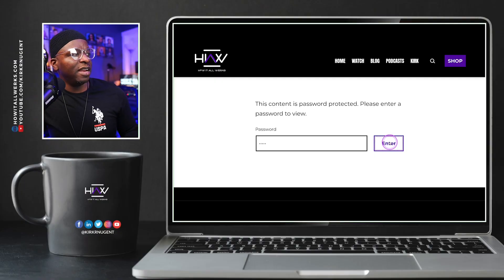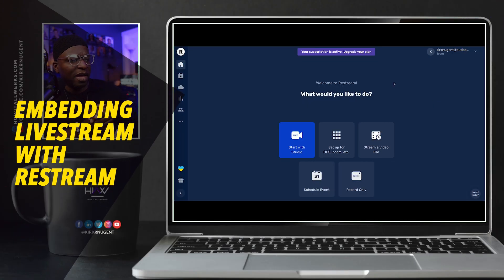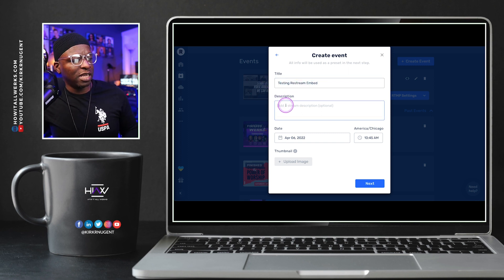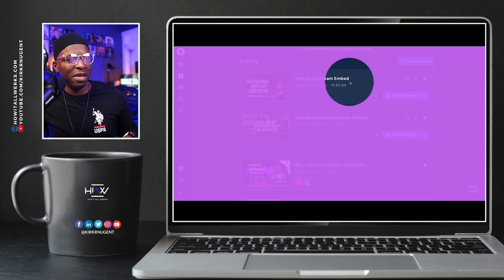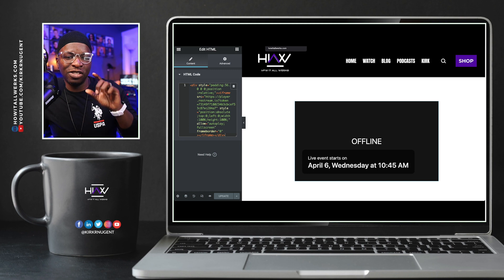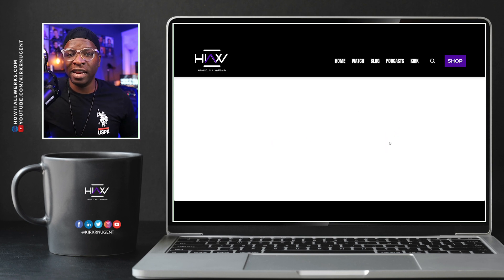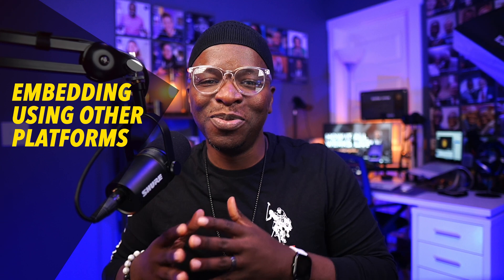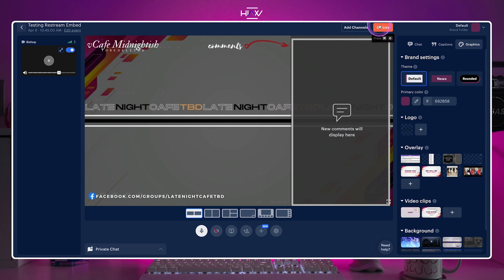How to Stream Directly to your Website using Restream, StreamYard, or Ecamm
There are many scenarios where being able to Stream Live to your Website instead of social destinations like Facebook or YouTube and embedding it there.  Restream has added a Direct Embed feature that makes this possible but you can use it with all your favorite Streaming Platforms like Ecamm, StreamYard, or OBS and I show you how in this video.

Chapters
0:00 - How to stream Directly to your Website using Restream
1:10 - Schedule / Create Restream Event
3:05 Restream Embed Feature
3:41 - Embed Live Video on WordPress Website Page
5:19 - Password Protect Wordpress Webpage
6:17 - Use Restream Embed Feature with StreamYard and Ecamm